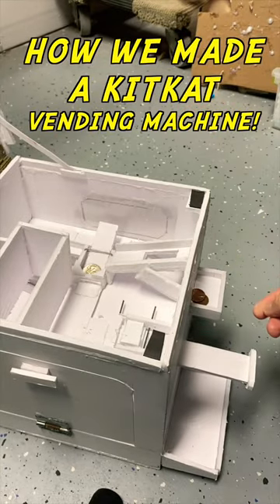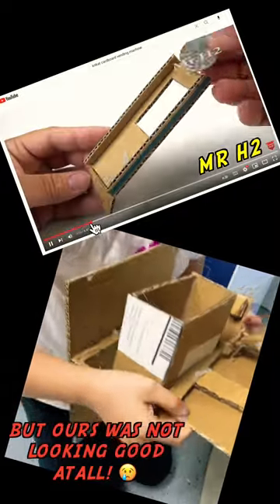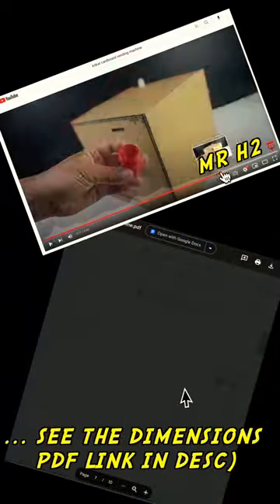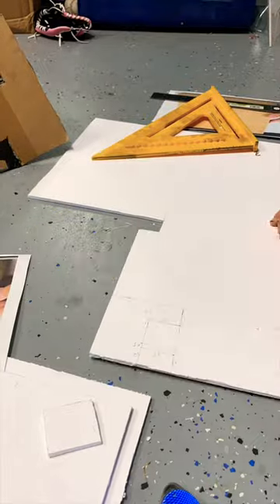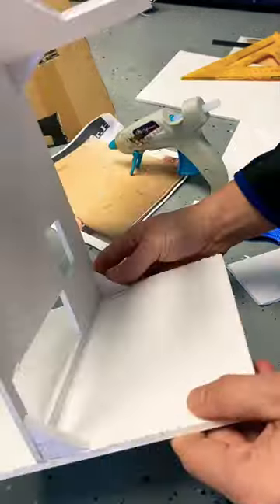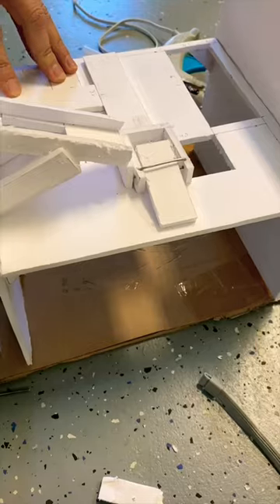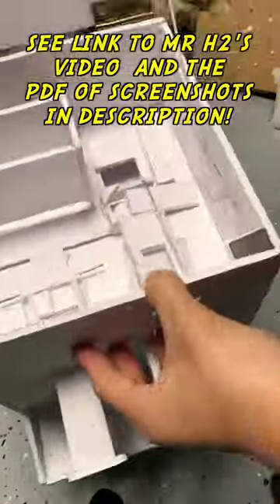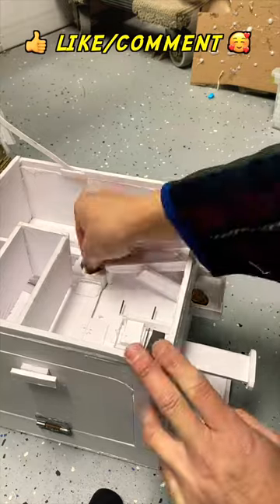How we made a toy KitKat vending machine!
In this video, we show clips of how we made the KitKat vending machine, from how we found the idea to how we put together the pieces to the final unpainted machine!

We take no credit for the initial idea and the majority of the steps, it was all taken from Mr. H2's youtube video

We did create a pdf with screenshots of various parts of the video so we could see the dimensions of the various pieces (and there were lots!!) without pause/rewinding the video over and over.  Maybe it'll help you too